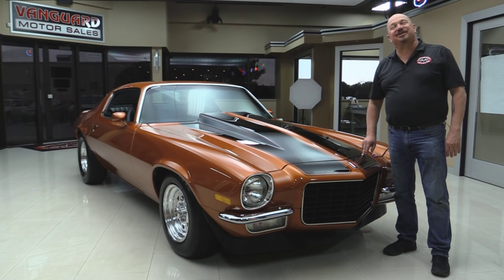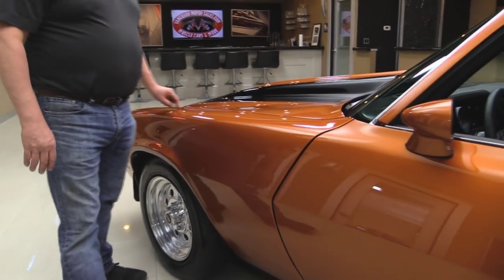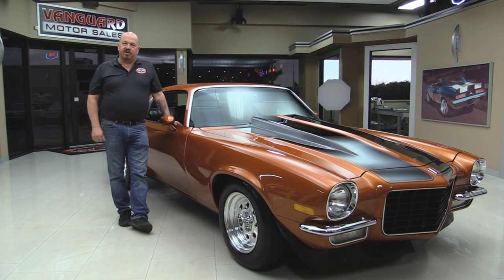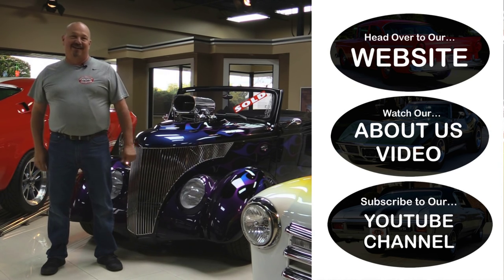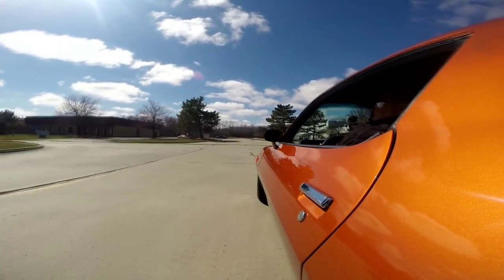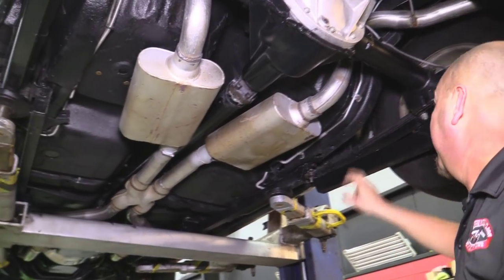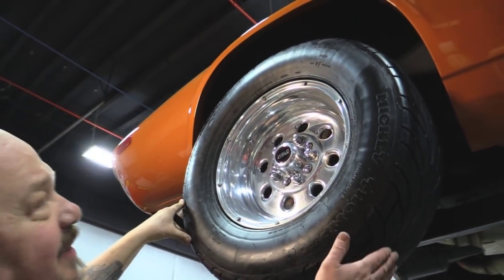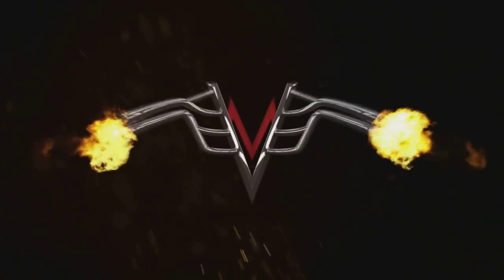1972 Chevrolet Camaro For Sale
1972 Chevrolet Camaro

VIN 1Q87F2N129587

This car was just recently in Autorama 2016. The previous owner spent four years restoring it. Spare keys, touch up paint, owner’s manual, photo album of restoration, notes on build from previous owner, paint code, folder full of receipts and installation manuals are included in the sale.

Mechanics
406ci Stroker V8 Engine
Edelbrock Performer RPM Aluminum Heads
Edelbrock Air Gap Intake
Holley Carb
Roller Rockers
TCI Streetfighter Automatic Transmission
10 Bolt Rear End Posi-Traction with 3.73:1 Gears
Cast Aluminum Housing on Rear End
Power 4 Wheel Disc Brakes
Power Steering
Chevrolet Aluminum Valve Covers
MSD Distributor and Coil
New Radiator with Mechanical Fan
Dual Exhaust with X Pipe
Jet Coated Headers
Flowmaster Mufflers
New Fuel Lines and Brake Lines
New Bushings
Heavy Duty Traction Bars

Body
All New Body Panels
Split Bumper
Beautiful Copper and Black Paint
New Cowl Hood and Trunk Lid
Beautiful Fit and Finish
New Doors
Nicely Painted Door Jambs
New Fenders
Nice Rear Spoiler
New Trunk Pan, Nicely Painted
New Rear Bumper
Undercarriage is Highly Detailed and Nicely Painted
Clean Solid Wheel Wells
New Floors
Tied Frame is in Great Shape
Rockers are Straight and Solid
Beautiful Aluminum Weld Wheels
Mickey Thompson Tires
26x6x15 Front, 28x10x15 Rear

Interior
All New Interior
Black Bucket Seats
Console with B&M QuickSilver Shifter
Aftermarket Radio
Column Mounted Tach
Aftermarket Gauge Cluster Mounted in Dash
Beautiful Dash
Beautiful Upholstery